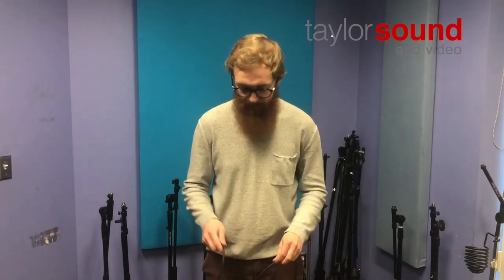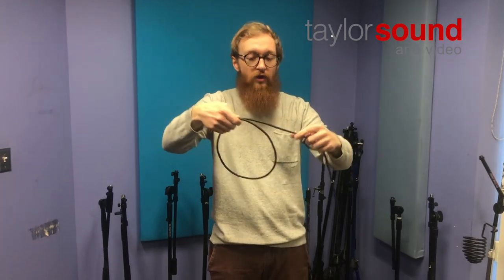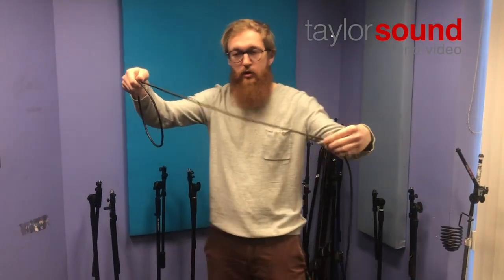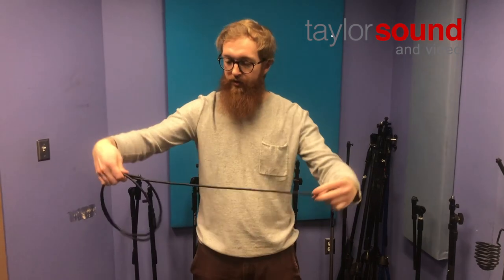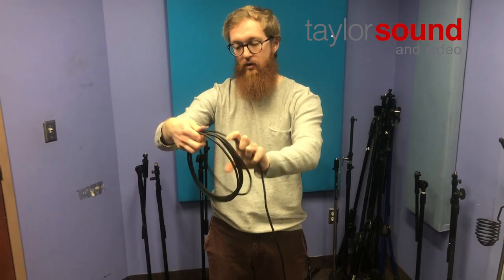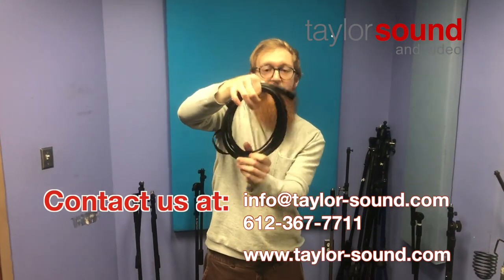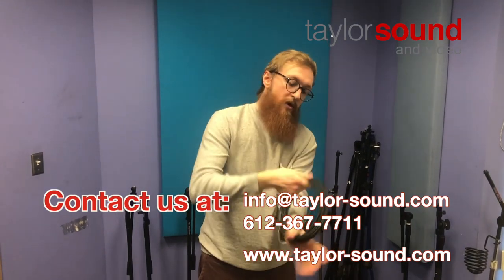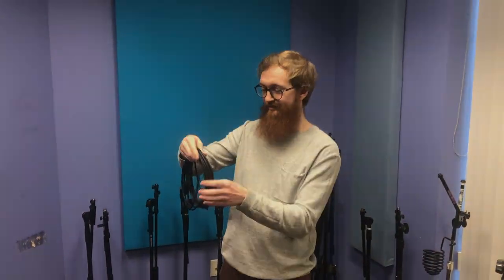Over-Under Cable Wrapping Technique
Matt from Cloverleaf Audio Visual demonstrates the proper Over-Under Cable wrapping technique.